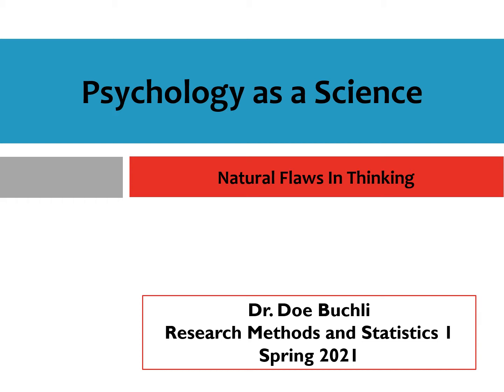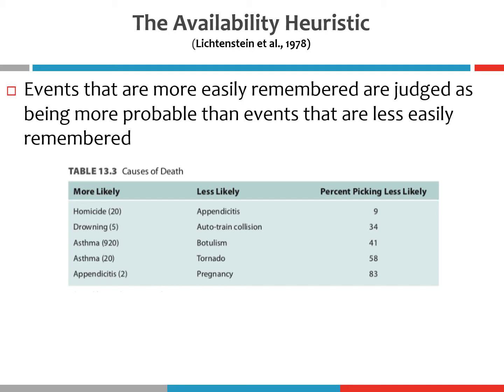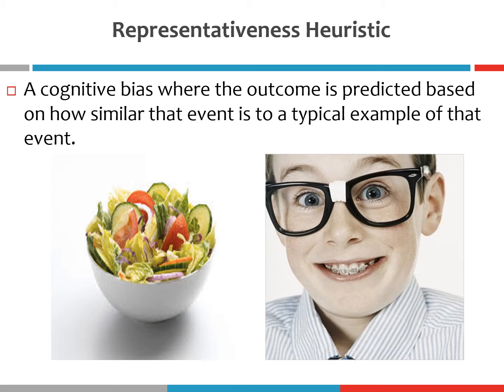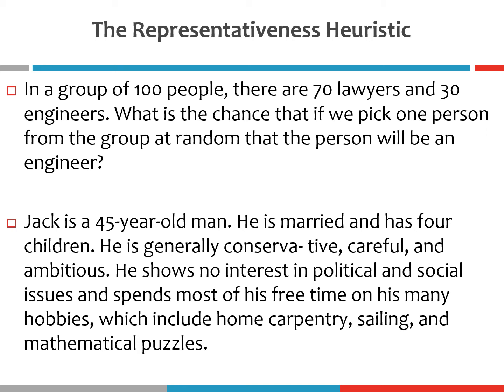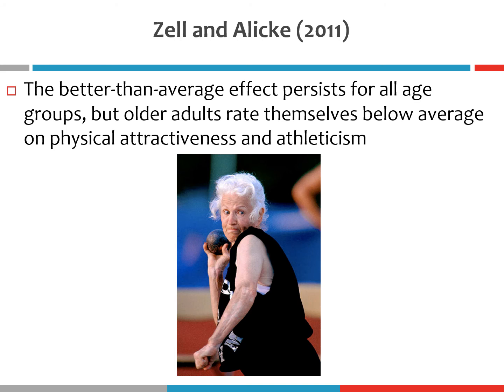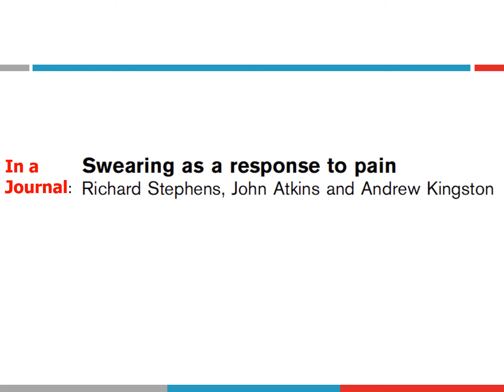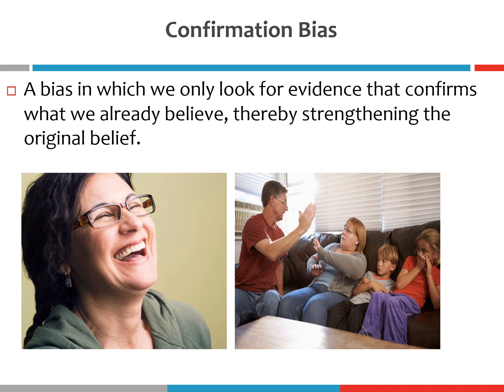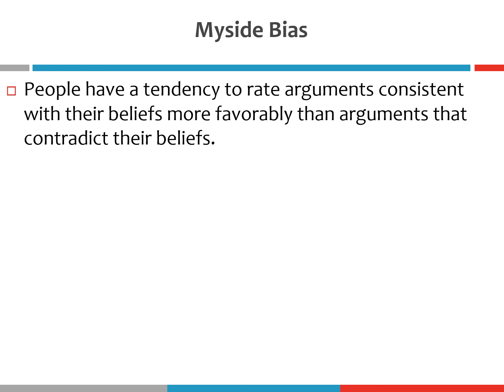MODULE 1 (Natural Flaws In Thinking S21)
RMS 1
Mercer University
Spring 2021 RMS 1